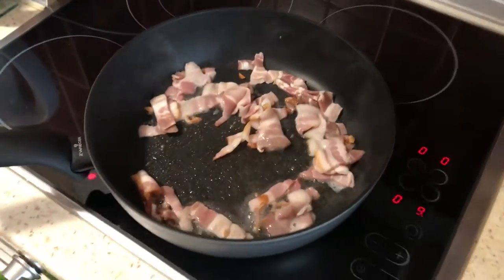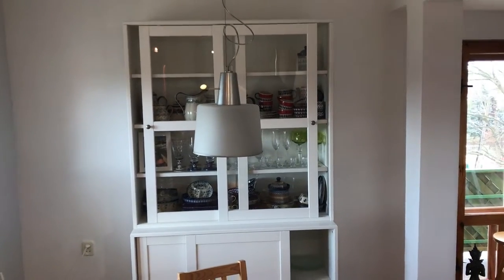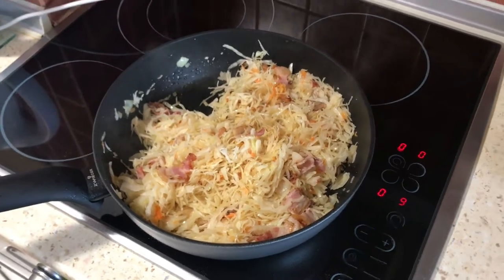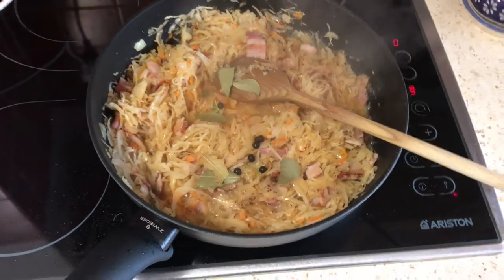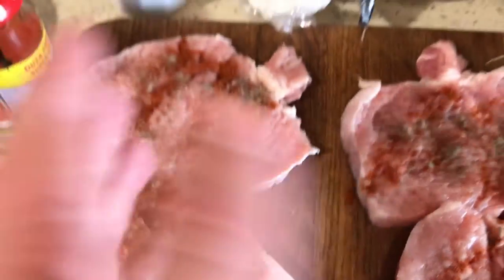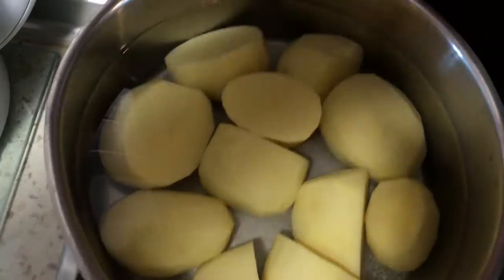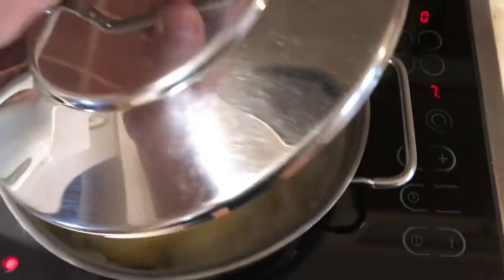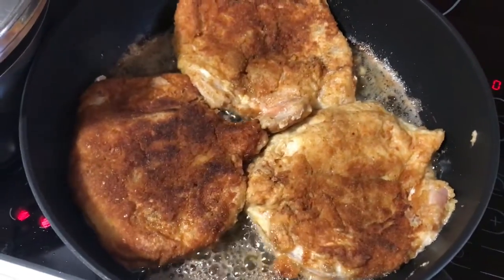Traditional Polish Pork Chops with Fried Sauer Cabbage !!!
Polish Hippo is a channel about Poland and Polish Cuisine some greate Dishes. Amazing 🌶Jalapeños super simple. today we have pork tenderloin traditional Polish dish